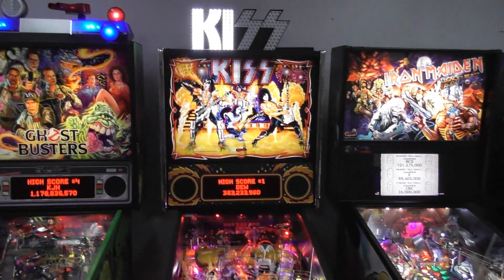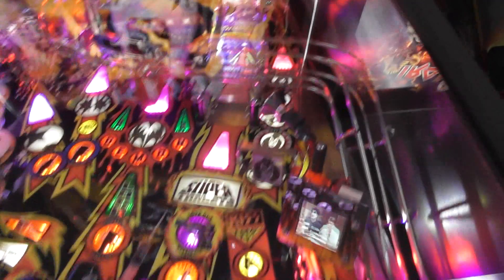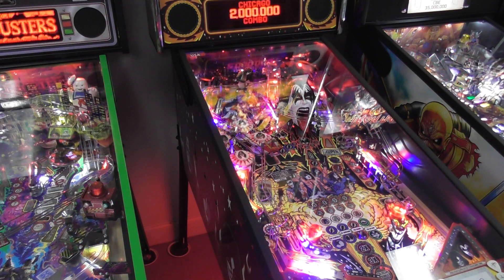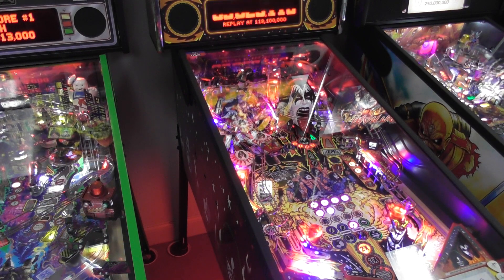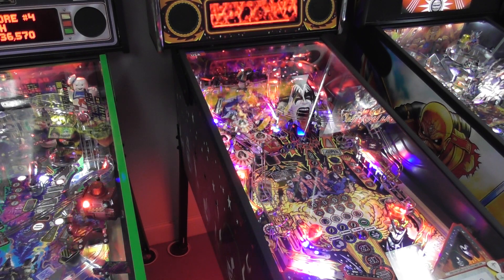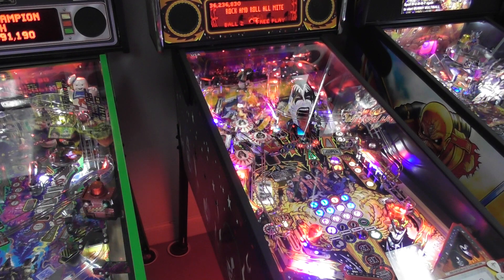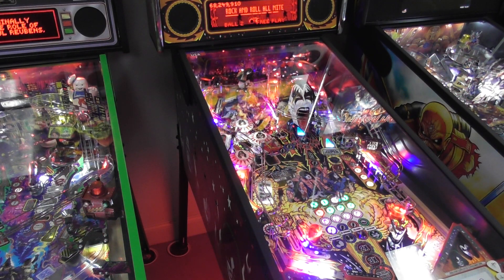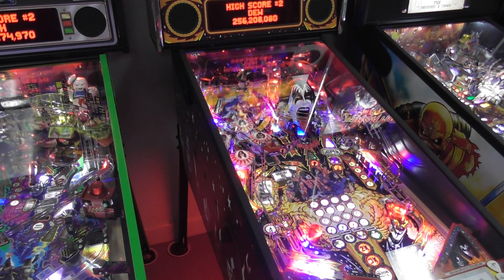Stern Pinball's Kiss Premium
Here's a look at Kiss from Stern Pinball! This time we're taking a look at the Premium edition of the machine. This machine has a lot of mods added in from the previous owner like a mini TV that plays commercials and concert footage.

Since the last time we showed the game off Stern put in a massive update that changes up many of the rules and adds in new city shot combos.

The premium edition of the game features a really neat shot for the Love Gun Multiball where the ball goes along a magnet across the playfield, just like how Ace does onto a mini stage during a concert.

The updates have made it into a really fun game and worth checking out!